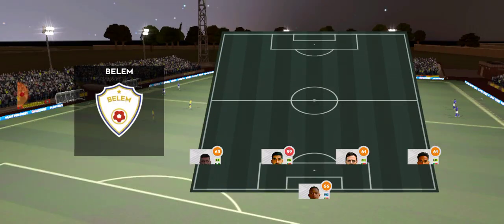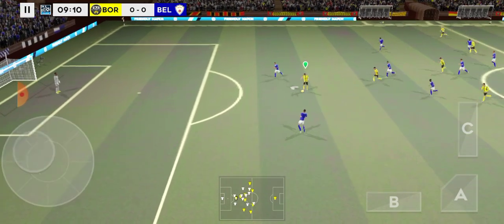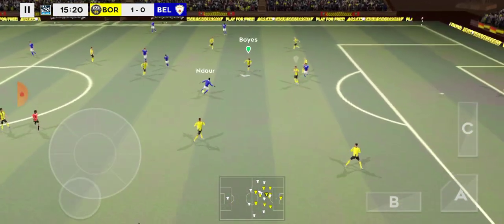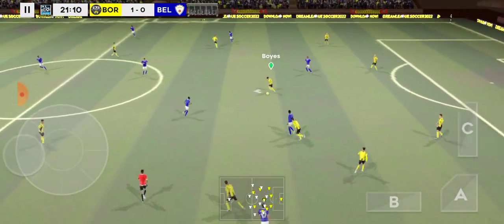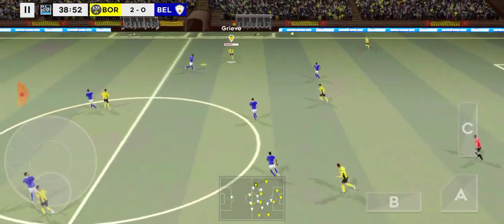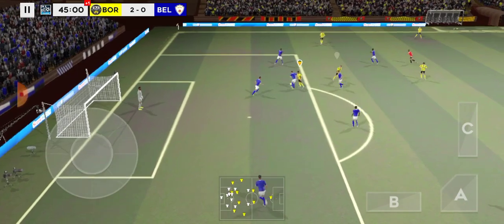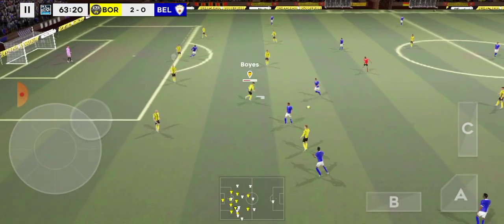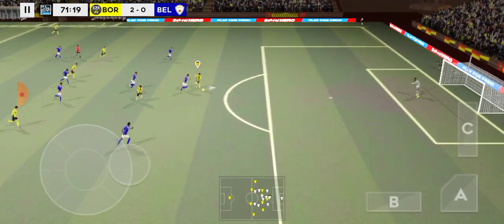Borussia Dortmund 3 Vs Belem 0 Jugando DLS22 • 2 Golazos de Tiro Libre Al Ángulo